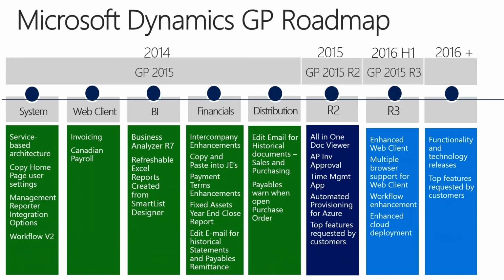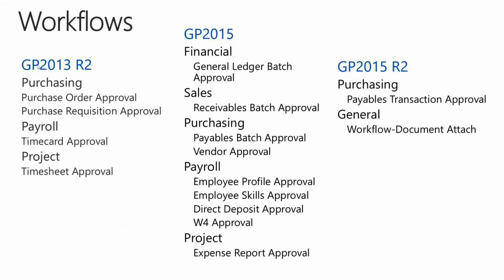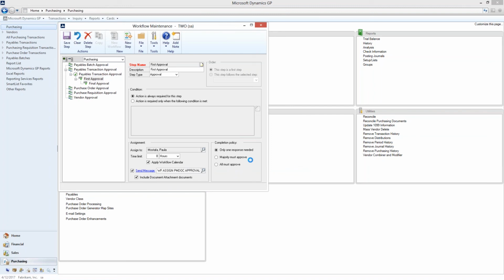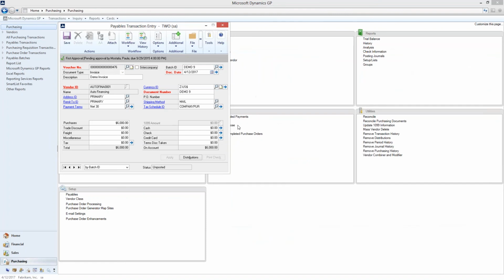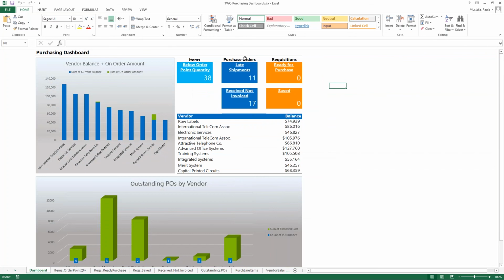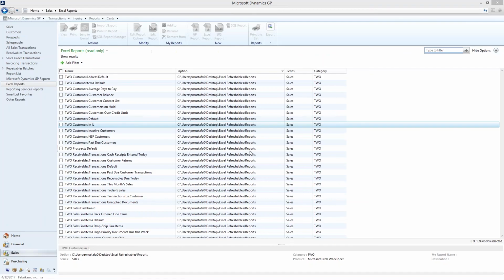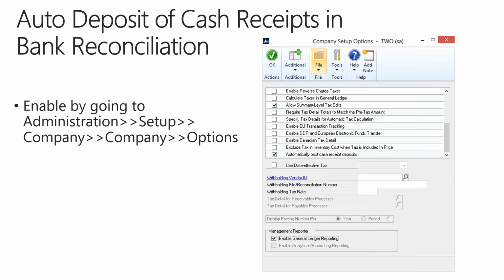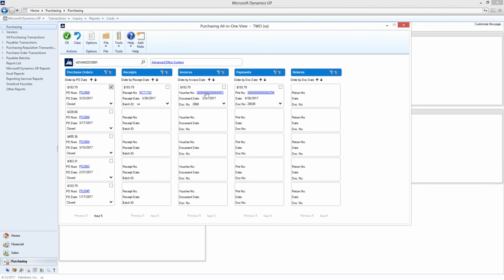What's New in Microsoft Dynamics GP 2015 and GP 2015 R2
Here is an overview of what is new in Microsoft Dynamics GP in 2015 presented by CBIZ Senior Consultant, Paula Mostafa.